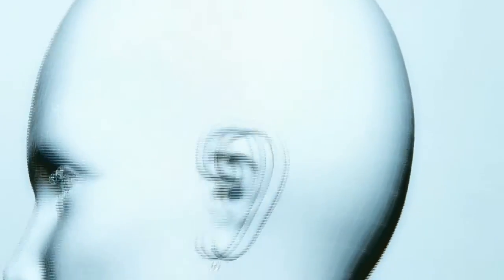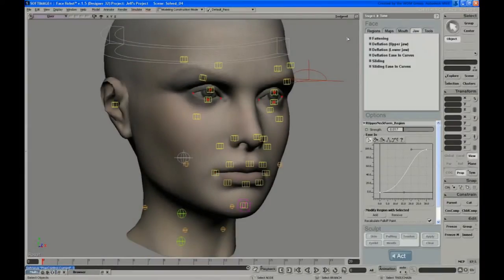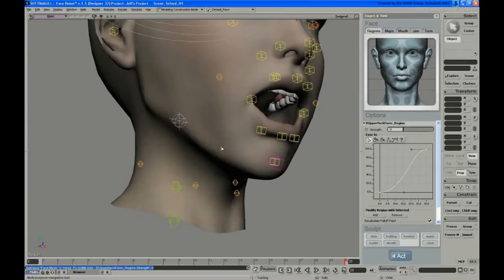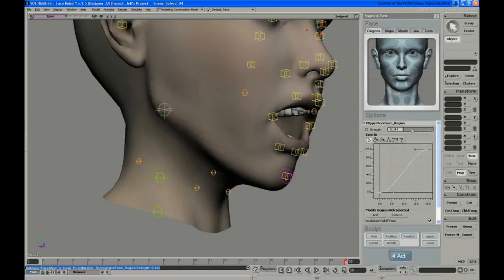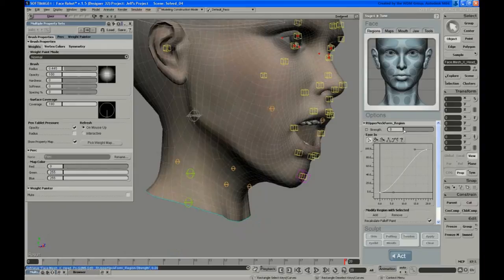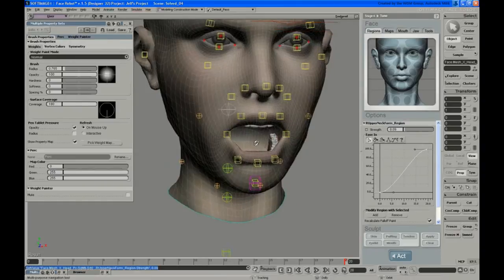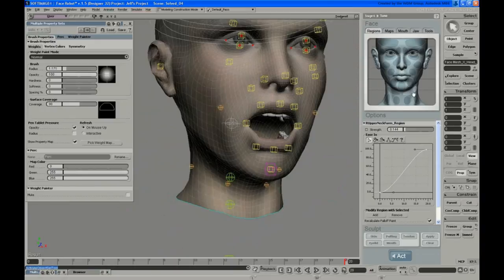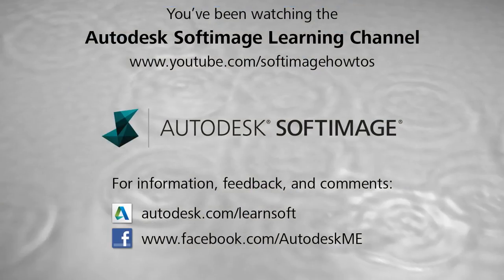Face Robot Legacy - Part 17: Tuning the Upper Neck Regions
These are the original videos that Jeff Wilson recorded using Face Robot version 1.5, before it was integrated into Autodesk Softimage. In this video, Jeff tunes the upper neck region so that it deforms properly when the jaw opens.